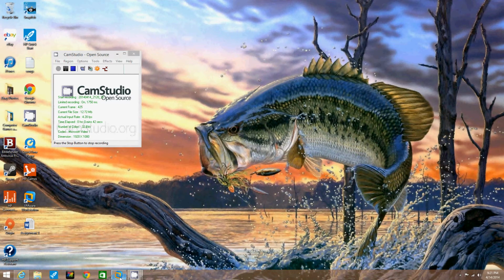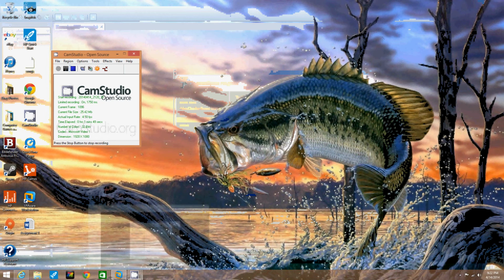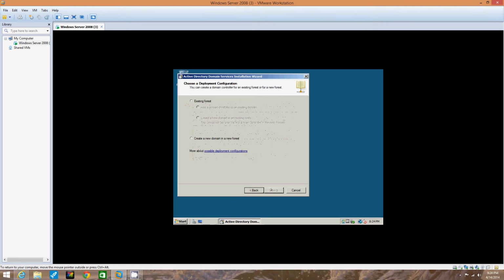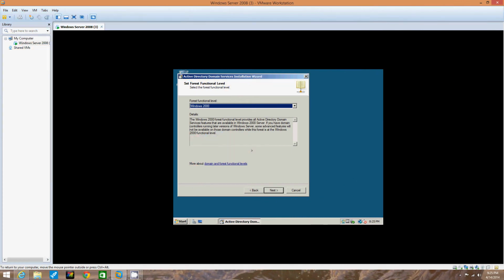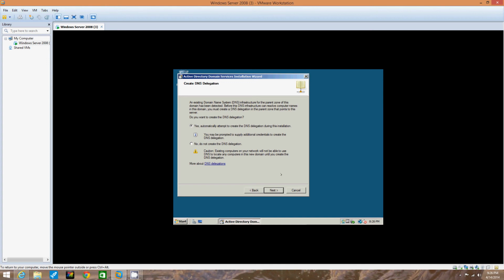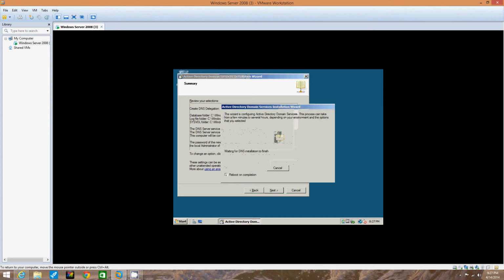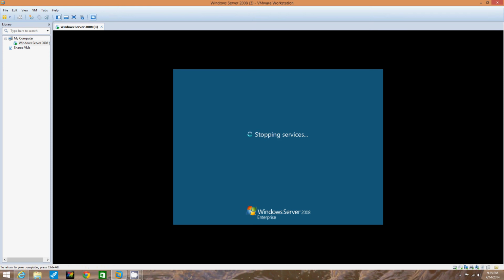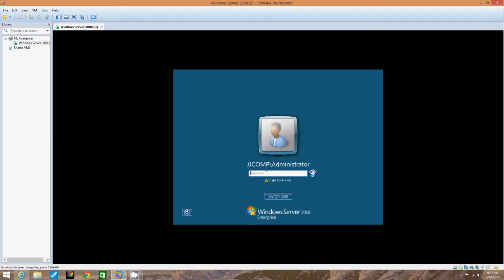Activity 4 1 Installing Active Directory